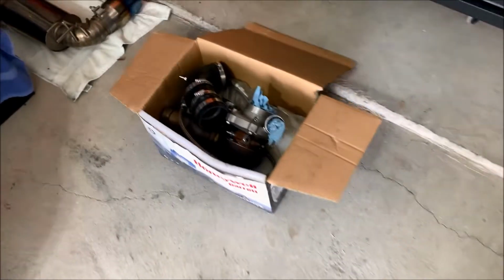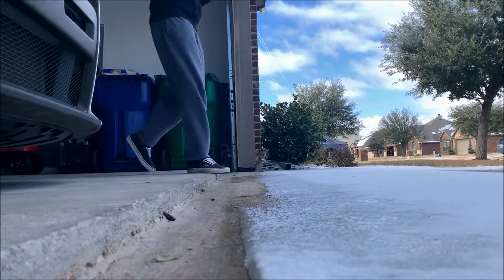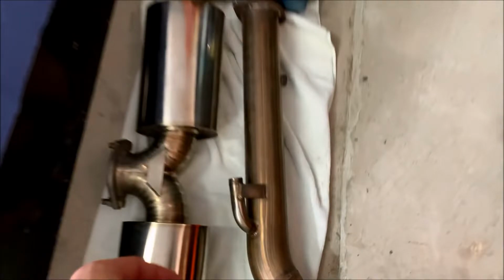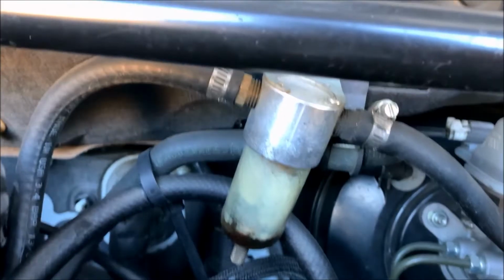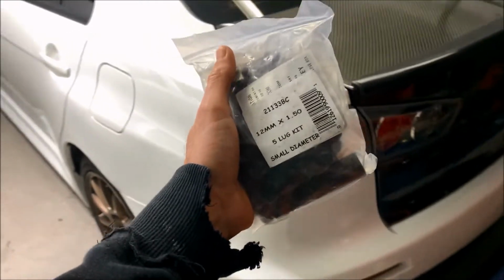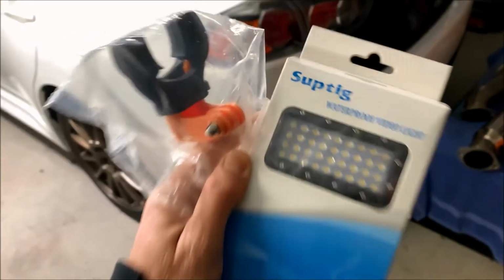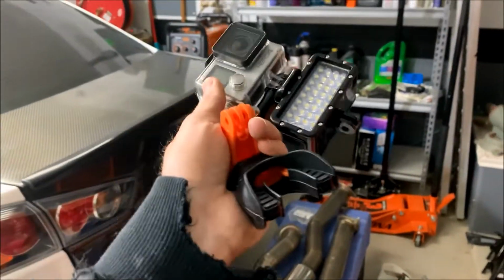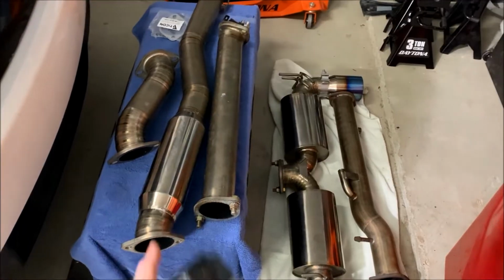EVO X Gets Catless ETS Test Pipe / Gorilla Lug Nuts + New GoPro Accessories